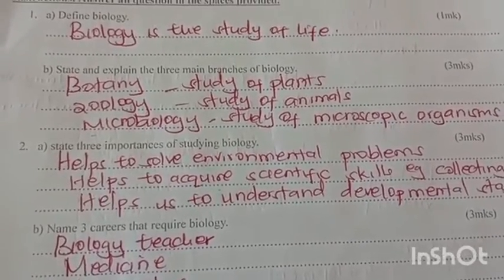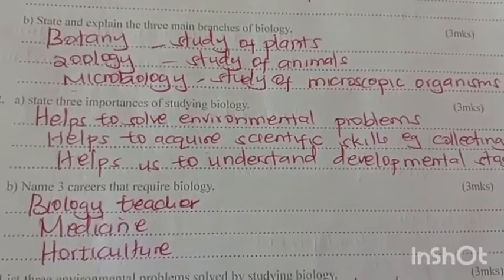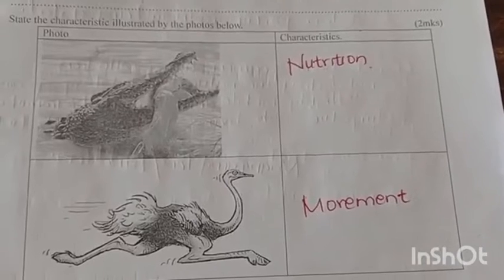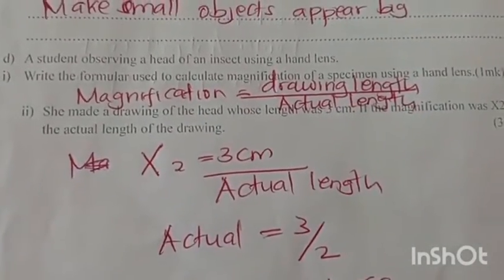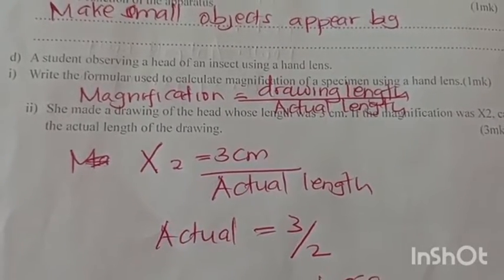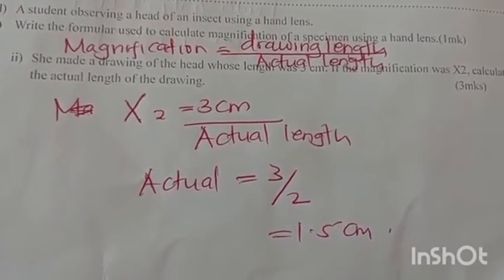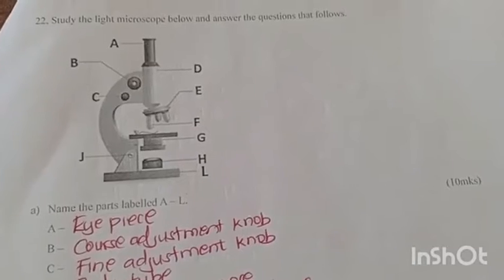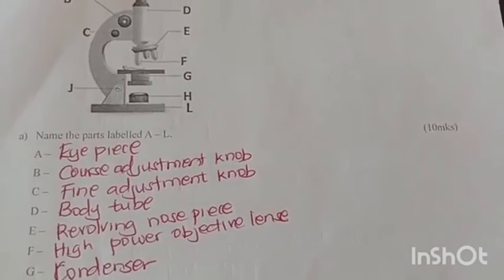Biology form 1 quick revision Questions and Answers part 2